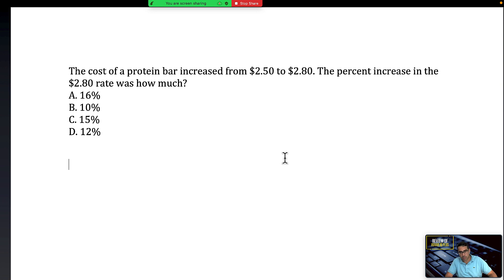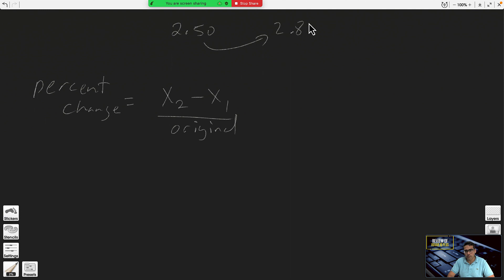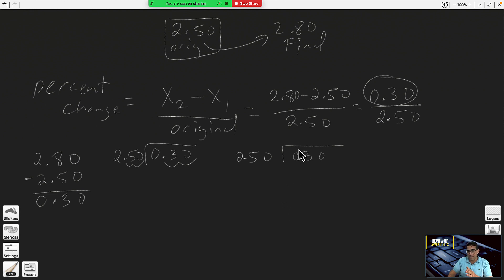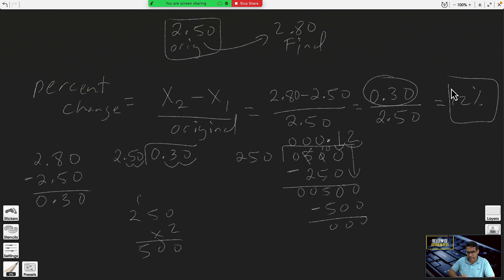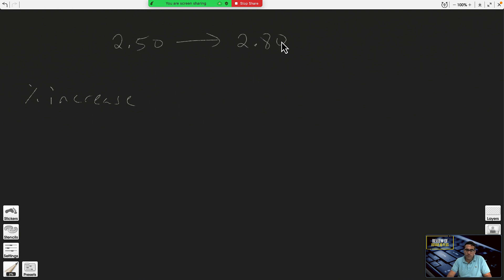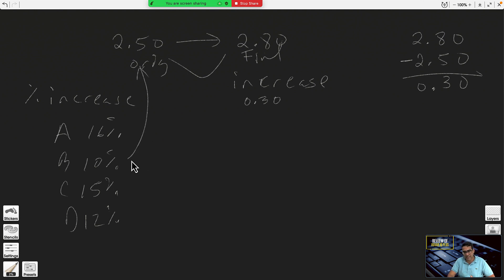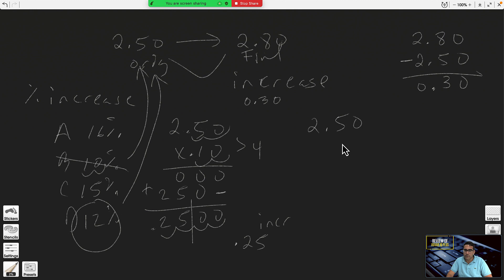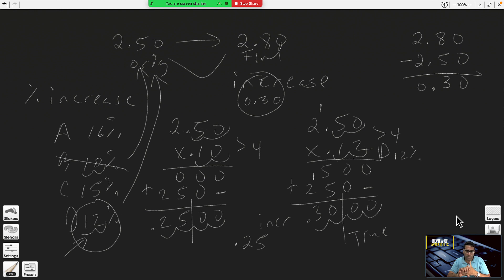How to solve: Percentage Increase (ASVAB AR)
In this video, I'm explaining how to solve arithmetic reasoning exercises, like the ones found on the ASVAB test.